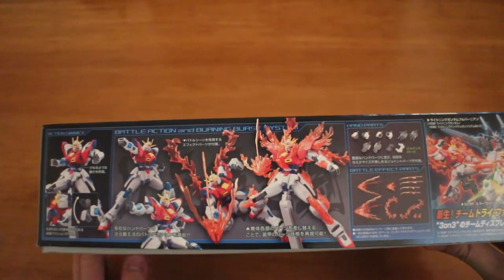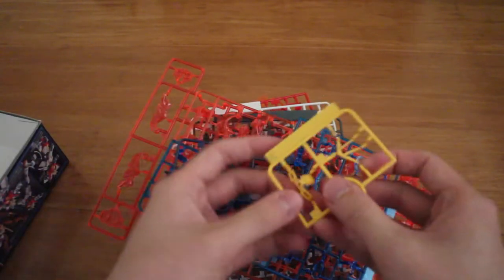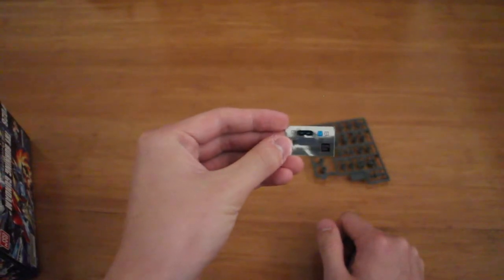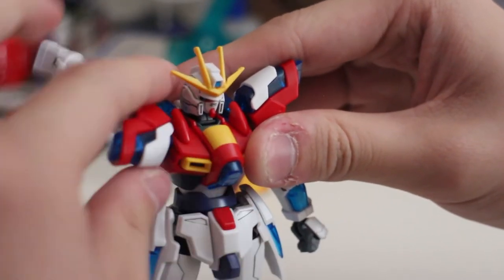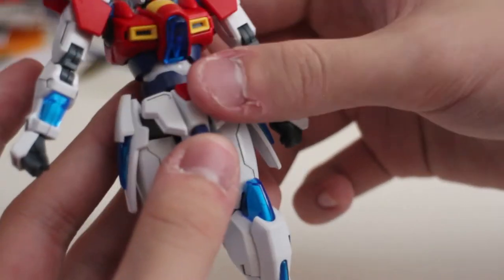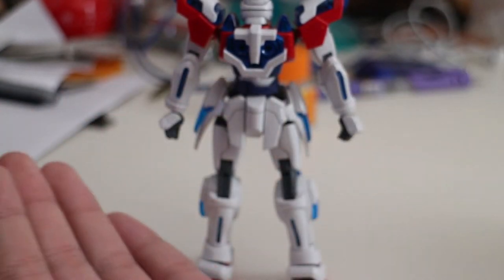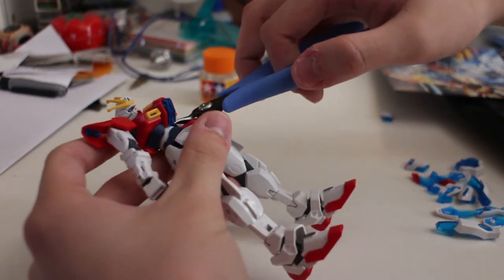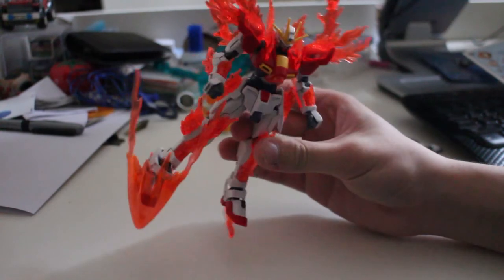HGBF 1/144 Try Burning Gundam Review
Credit: GundamInfo
Anime: Gundam Build Fighters Try

0:00 Intro
0:22 Unboxing
4:54 Time Lapse Build
7:54 Review

Try Burning Gundam:

Compared to the Previous Gunpla Build Burning Gundam, Try Burning Gundam reinforced joint armour and added a new system called "Burning Burst System". While the system activated, the transparent blue parts will turned into orange colour and generated a lot of particle frame around the gunpla. The new upgrade also gave the gunpla tripled the performance ability

Weapons:

Barrier: By controlling the particles during assimilation, the Try Burning Gundam can generate a barrier to protect teammates

RG Core Unit: Located at the chest, used to store and control the particles on the gunpla, when activated, the particles will all released from this Core Unit

Burning Burst System: Used during the assimilation, the clavicles, shoulders, forearms, side skirts and lower legs armour will detached and reveal the transparent part. It will release the maximum particle output of the Gunpla

MS Built: HGBF 1/144 Try Burning Gundam
Built Time: 7 Hours
Edit Time: 1 Hour